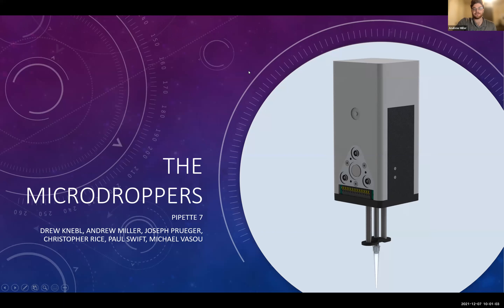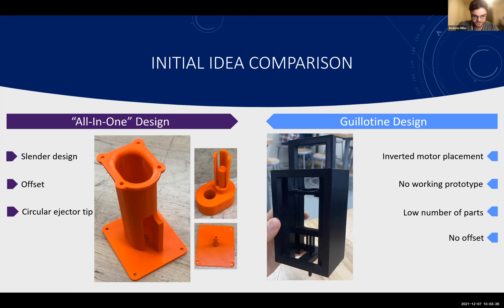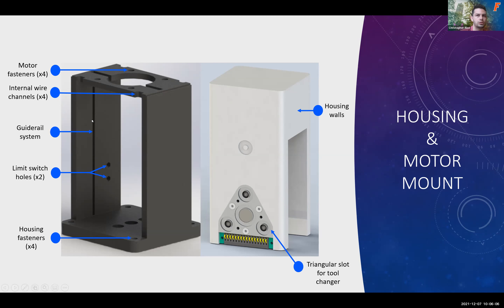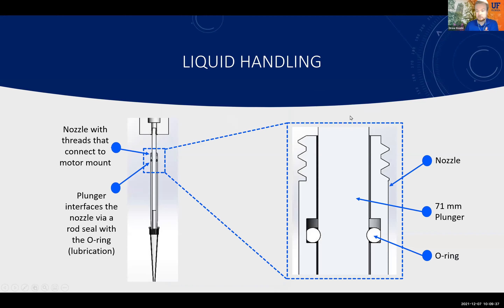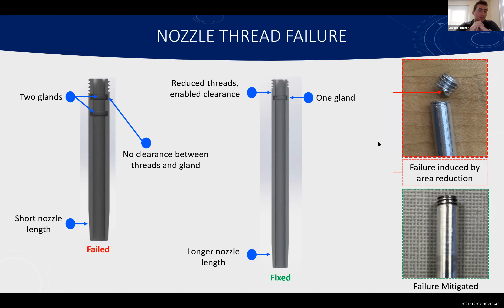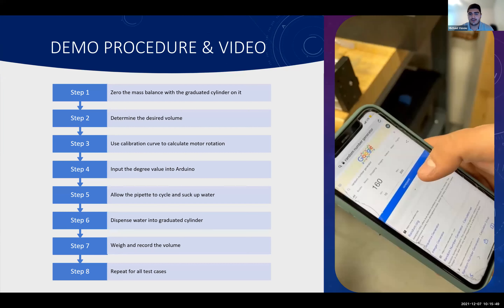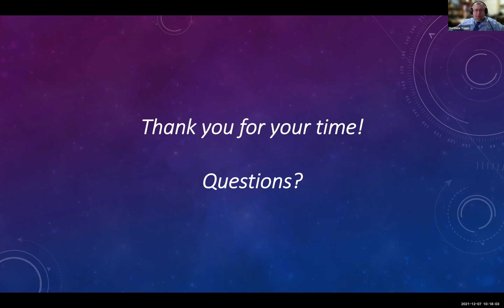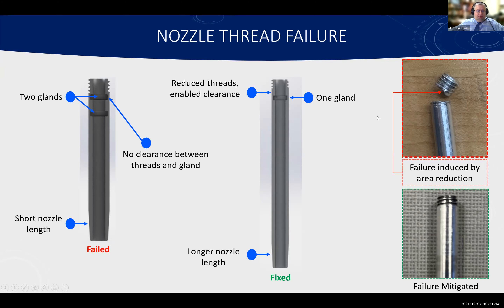Pipette Group 07